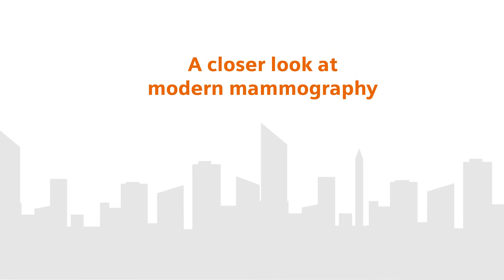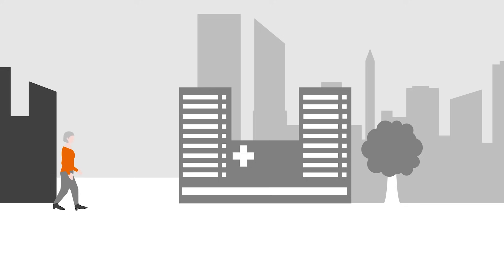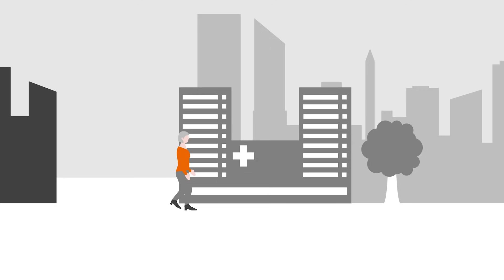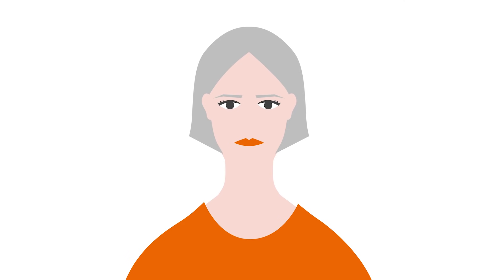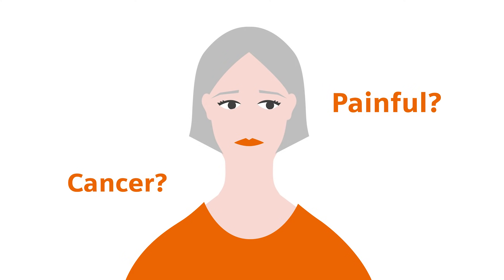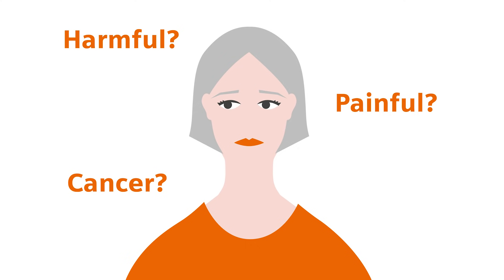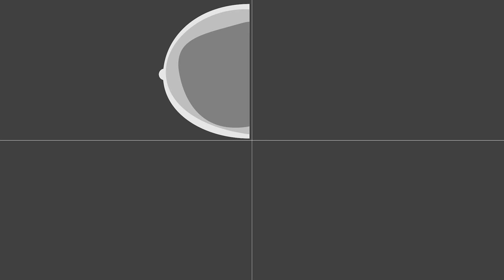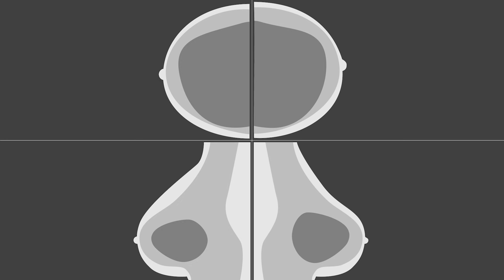A closer look at modern mammography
Mammography is an established imaging method used for breast cancer screening. It creates low dose x-rays that can see inside the breast helping to detect breast cancer as early as possible. But how exactly does mammography work?